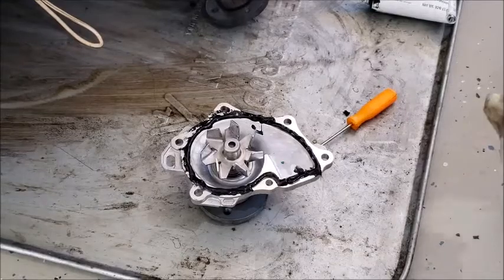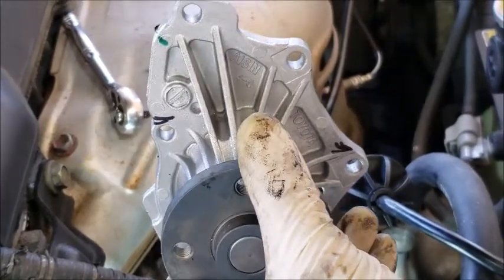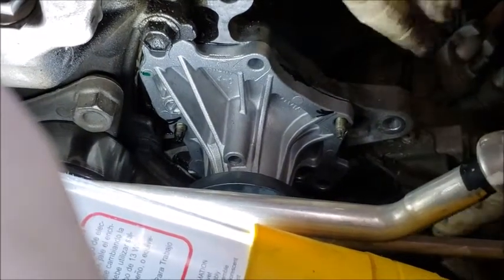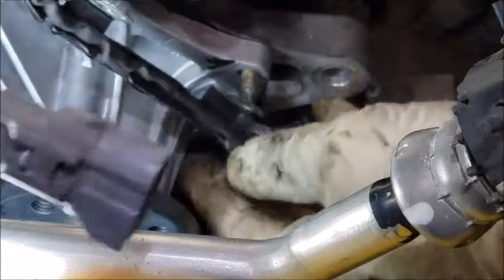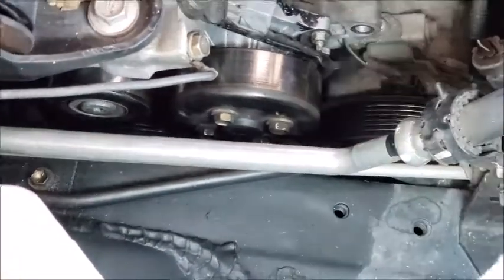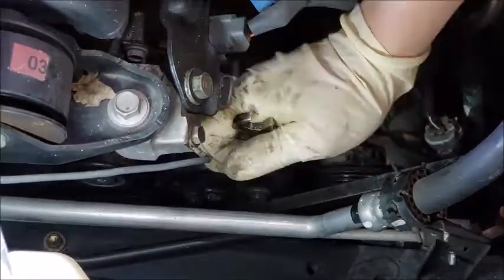How to replace a waterpump on 1996-2002 toyota camry part 3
I hope it can help you to fix your own car and save money. Thank you for your support.